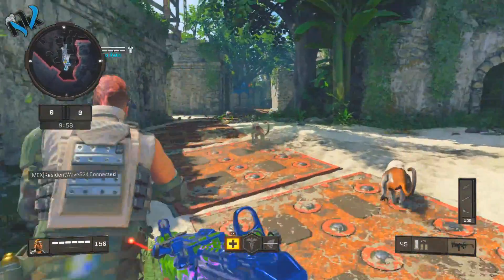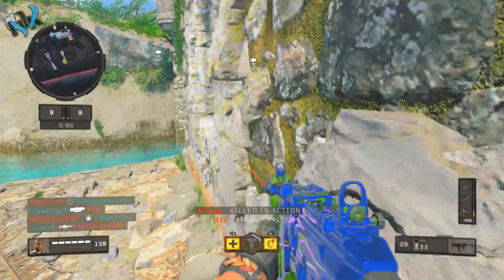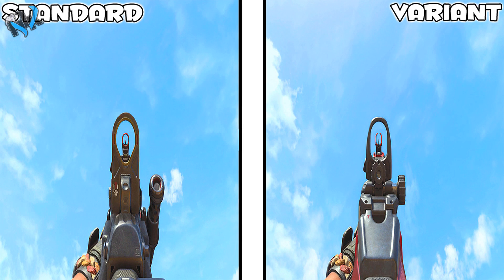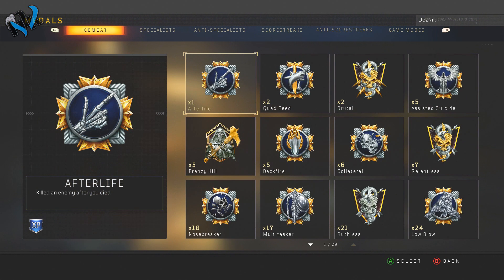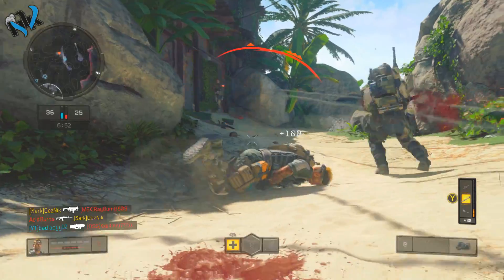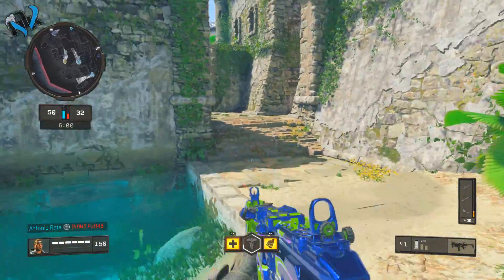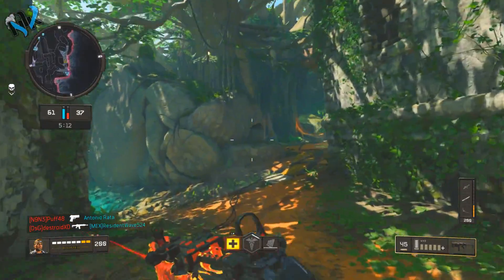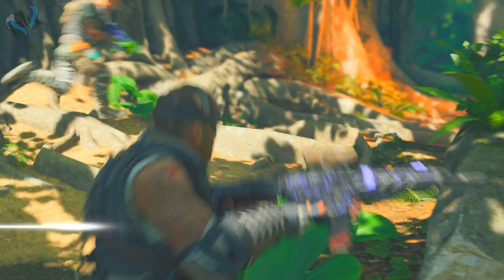How To UNLOCK Reactive & Mastercraft Camo MX-9 PATRIOT! | COD: BO4 (Easy Camo Unlock Guide)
Today's video I will be breaking down the MX-9 PATRIOT Variant, and giving you guys a easy guide on how to unlock its reactive, and mastercraft set or camos!

***IMPORTANT INFORMATION***

So it looks like treyarch changed the challenge for the Reactive Camo for the MX9 Patriot! Its kinda the same, but it states you only have to get 10 medals of revenge, king slayer, buzzkill or avenger! If y'all don't know what that means it basically means you can get either 10 medals of revenge which is kill the person who killed you 10 times, 10 medals of king slayer which is killing the highest score player 10 times, 10 medals of avenger which is killing an enemy who killed your teammates 10 times or 10 medals of buzzkill which is killing an enemy that was on a streak 10 times! You can pick either medal to purse just note it has to be done in one game and you need to have the mx9 patriot equipped, so honestly play long gamemodes like domination, control or hardpoint! Those modes will help you earn reactive for the mx9 patriot!